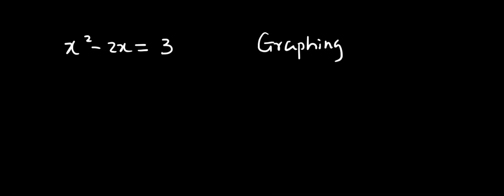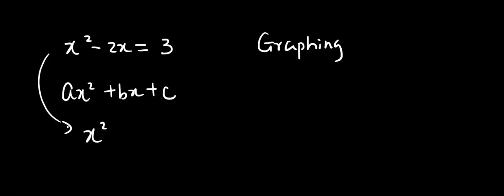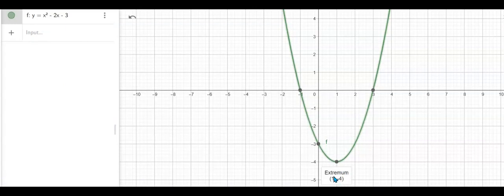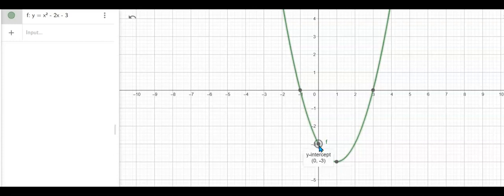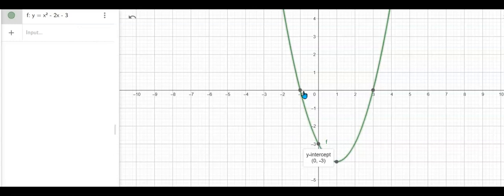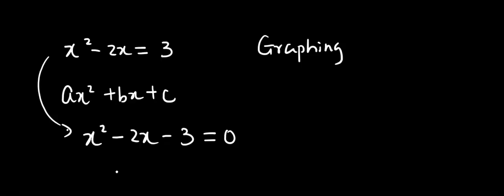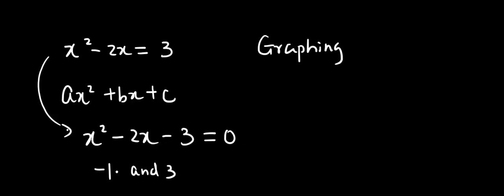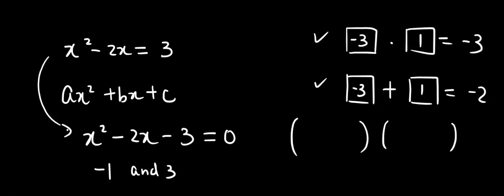➡️ Chapter 10: How to Solve a Quadratic Equation by Graphing Example Two Roots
We first use the method of graphing to find two roots. Then, we use factor first and zero product property next to check the work. Happy Learning!